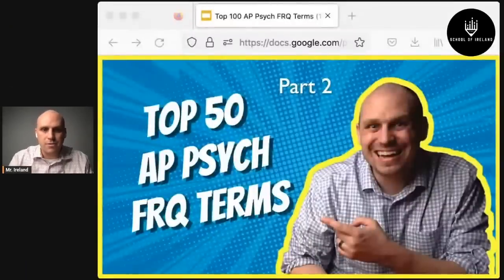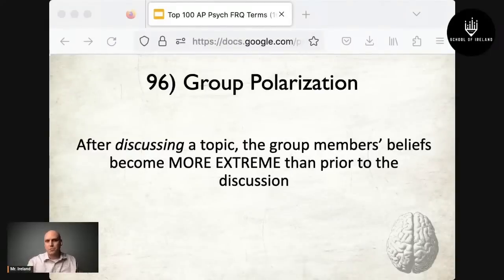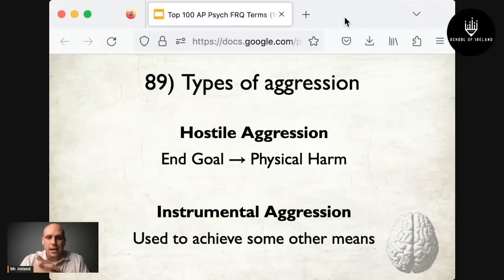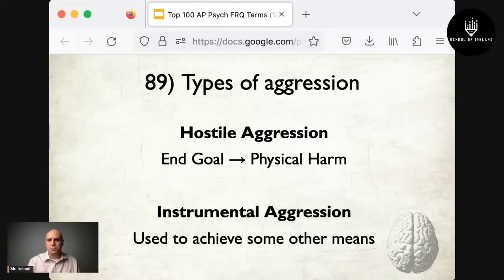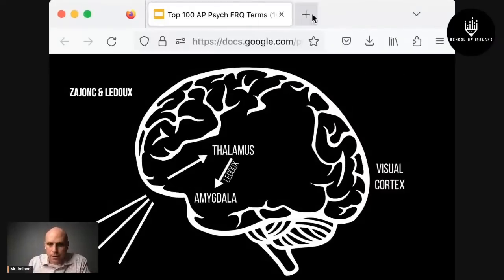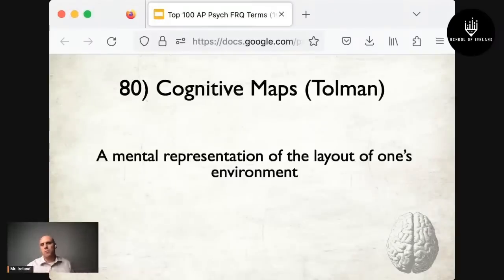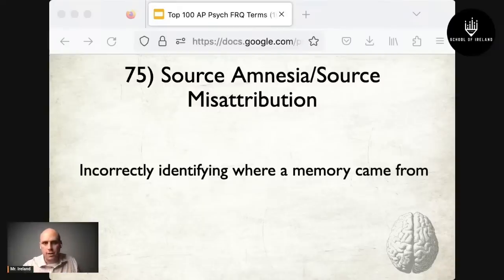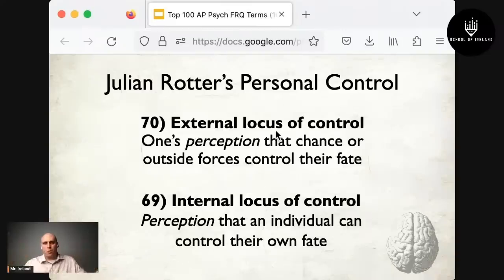Live AP Psych Review Session - Part 1: Top 100-51 FRQ Terms (Old Test Format)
This is part one in a two part series that covers the TOP 100 most important AP Psychology Free Response Question (FRQ) Terms.

Make sure you check out my TikTok account @theschoolofireland for real life examples of psychology in action & practice questions.

Additional Important Info:

39:47 If any of the Kurt Lewin's Types of Conflict come up on the FRQ, be sure to mention that one may feel TENSION when making a decision between any of the choices.

57:39 Self-actualization: If the FRQ prompt wants you to talk about how a person performing a certain task relates to self-actualization, you can say something like, "If Bobby dedicates himself to becoming the BEST basketball (or whatever the skill/task is) player ever, he will achieve self-actualization."

1:08:39 A theory behind why your muscles are immobile during REM sleep is so that you don't act out while dreaming. For example, if you're dreaming about running, you don't want to be moving your arms and legs as if you were running while laying down in bed.

1:40:35  Please note: The endocrine system is the body's slow messenger system because it transmits its hormone  messages via the BLOODSTREAM, and it can take a long time for those hormone messages to travel around the circulatory system to deliver its messages.

Additionally, even after an event that increases one's arousal (a car accident, being chased by a bad guy, etc.) is OVER, one can often still feel the LINGERING effects of the hormones that the endocrine system secreted during the event because it just takes longer for those messages to do their job and dissipate throughout the body. For example, if someone knocks on your door at night and you don't know who it is, your body's alert system is going to kick in. One of the processes that will happen when your body's alert system kicks in is that the hormone adrenaline will be released into the blood stream. Well, as it turns out, the person who knocked on your door is your best friend; but, even after finding out that it was your best friend who knocked on your door, you may still feel the linger effects of that adrenaline which is still traveling through your bloodstream even though the "emergency" is over.

A key term that didn't make the list, but tends to show up a lot is the MERE EXPOSURE EFFECT, which is where an individual begins to like a stimulus (like a song, painting, etc.) or person after repeatedly encountering said stimulus or person. In other words, the INITIALLY don't like that person/stimulus, but they start to LIKE that person/stimulus after repeatedly encountering or interacting with it.

0:00 Intro
1:57 (Bonus) Serial Position Effect
3:20 100) Closure (Gestalt Psychology)
4:22 99) Proximity (Gestalt Psychology)
5:08 98) Figure Ground
6:11 97) Reciprocity Norm
6:33 96) Group Polarization
8:07 95/94) Confirmation Bias & Belief Perseverance
10:50 93) Self-serving Bias
12:05 92) Stereotype Threat
13:42 91/90) Foot-in-the-Door & Door-in-the-Face Phenomenon
16:09 89) Hostile & Instrumental Aggression
17:07 88) Afferent (Sensory) vs. Efferent (Motor) Neurons
18:26 87) Long Term Potentiation
20:10 (Bonus) Arousal
22:06 Nervous System Overview (Sympathetic & Parasympathetic)
23:58 86) Arousal Theory
25:35 85) Theories of Emotion
31:12 84) Cerebellum
33:14 83) Language and the Brain (Broca’s & Wernicke Areas + Angular Gyrus)
36:40 82) Inattentional Blindness (Selective Attention)
38:16 81) Cocktail Party Effect
39:07 80) Tolman’s Cognitive Maps
39:47 79) Kurt Lewin’s Types of Conflict
41:47 78) Habituation
42:42 77) Algorithm
44:04 76) Framing
44:47 75) Source Amnesia/Source Misattribution
45:27 74) Chunking
48:08 73) Functional Fixedness
49:54 72) Mental Set
50:56 71) Reciprocal Determinism
52:20 70/69) External & Internal Locus of Control
53:32 68) Learned Helplessness & Positive Psychology
57:15 (Bonus) Humanistic Psychology
57:39 67) Maslow’s Hierarchy of Needs
59:19 66) Carl Rogers’ Unconditional Positive Regard
1:02:27 65) Self-esteem
1:04:00 64) Measures of Central Tendency & Range
1:05:48 63) Standard Deviation
1:08:12 62) Circadian Rhythm
1:08:39 61) REM Sleep
1:10:50 60) Correlation Coefficient (r-values)
1:14:11 59) Parenting Styles
1:16:09 58) Freud’s Defense Mechanisms
1:17:25 57) Kohlberg’s Moral Development
1:22:28 56) Piaget’s Cognitive Development Stages
1:29:40 55) Erikson’s Psychosocial Development
1:35:32 54) Absolute Threshold (Gustav Fechner)
1:38:29 53) Difference Threshold (Just Noticeable Difference)
1:40:35 52) Adrenal Glands (Endocrine System)
1:41:47 51) Hans Selye’s General Adaptation Syndrome (G.A.S.)
1:45:19 Additional Test Tips & Terms

209HNAP25MOXUHWE
UMWL7MGAWQMKZYSA